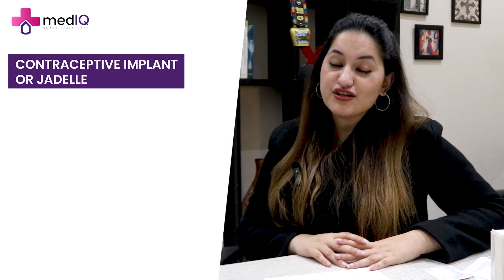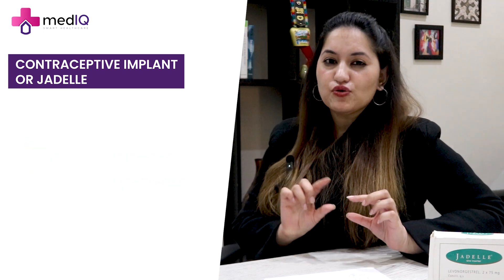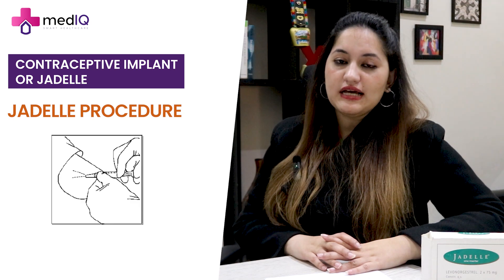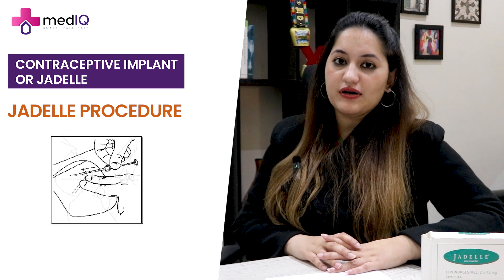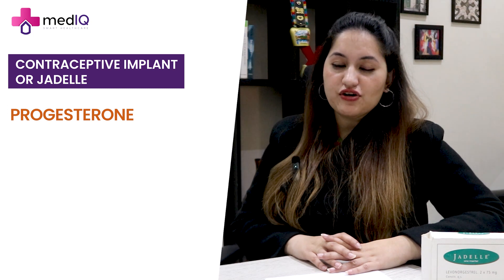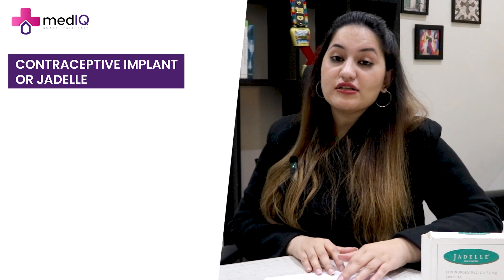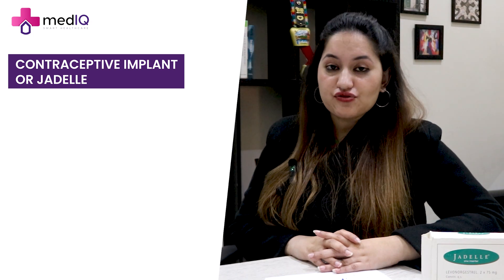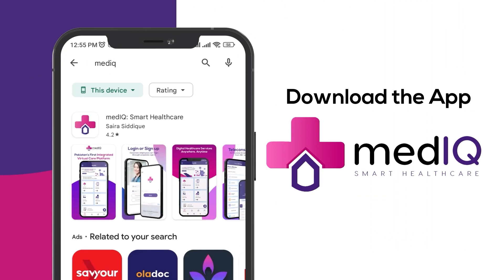Discover Jadelle: The Revolutionary Contraceptive | Birth Control Implant | Dr. Saman Habib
🔥 Welcome to medIQ smart healthcare, your ultimate source for empowering women's health choices! In this captivating video, we present the game-changer in birth control options - Jadelle, the best contraceptive implant on the market!

🩸 Are you seeking long-term protection against pregnancy? Look no further! Join esteemed Gynecologist, Dr. Saman Habib, as he unravels the hidden potential of Jadelle. With its synthetic hormone, levonorgestrel, Jadelle offers up to five years of worry-free contraception, making it a reliable choice similar to many oral contraceptives. In this video, we delve deep into the world of Jadelle, exploring its benefits and considerations to help you make an informed decision about your reproductive health.

A contraceptive implant is an implantable medical device used for the purpose of birth control. The implant may depend on the timed release of hormones to hinder ovulation or sperm development, the ability of copper to act as a natural spermicide within the uterus, or it may work using a non-hormonal, physical blocking mechanism.

🌟 As a leading expert in Obstetrics & Gynecology, Dr. Habib shares invaluable insights that empower you to take control of your future. From its effectiveness to its safety, you'll gain a comprehensive understanding of why Jadelle is the go-to contraceptive implant recommended by experts worldwide.

💡 Looking for more empowering health content? Don't miss the opportunity to stay updated!

🎉 Thank you for choosing medIQ smart healthcare! Your journey to informed choices begins now. Hit the play button and embark on a path to worry-free protection and empowered living with Jadelle! 🎉